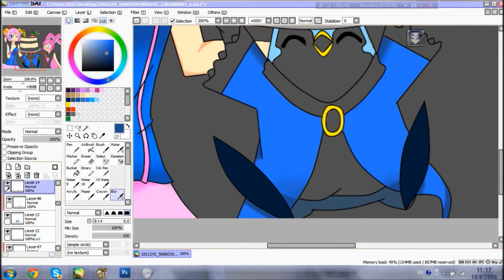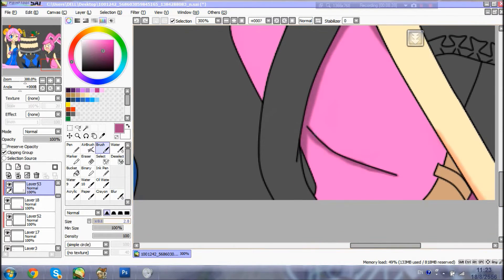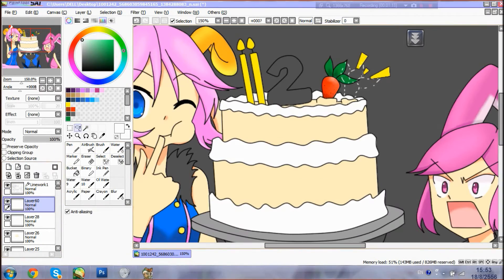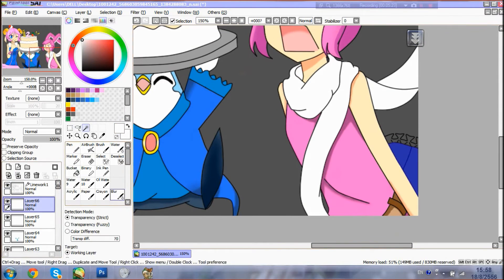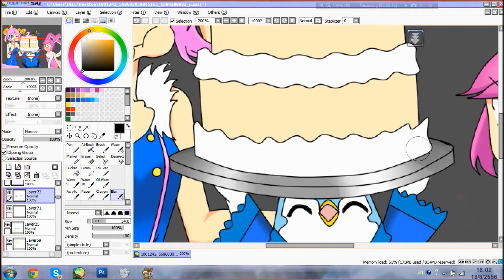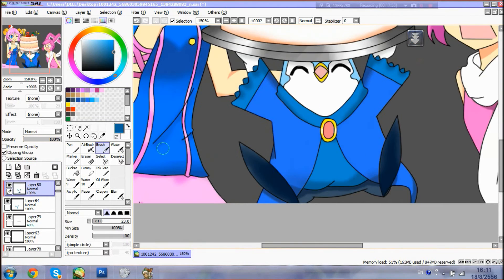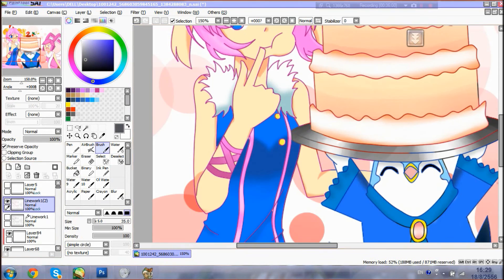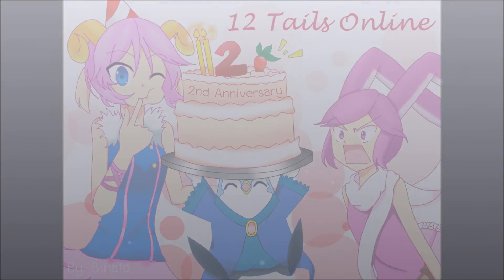[ Paint Tool Sai ] 2nd Anniversary 12 Tails (เมาส์หนู)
เวลาในการวาด+ระบาย: 5 ชม.
ที่จริงวีดีโอนี้กะจะทำนานละ แต่บังเอิญเมาส์ปากกาเสีย ก็เลยกั๊กเอาไว้จนกว่าจะเส็ด
ปรากฎว่า เมาส์ก็ยังซ่อมไม่เสร็จอยู่ดี
เลยตัดสินใจว่า ใช้เมาส์หนูวาด+ระบายนี่แหล่ะ ขี้เกียจรอ